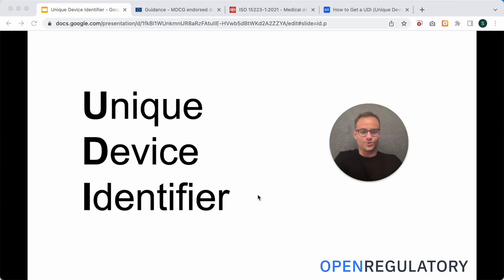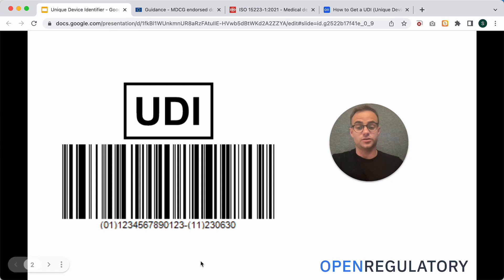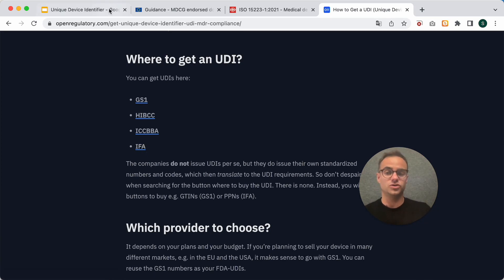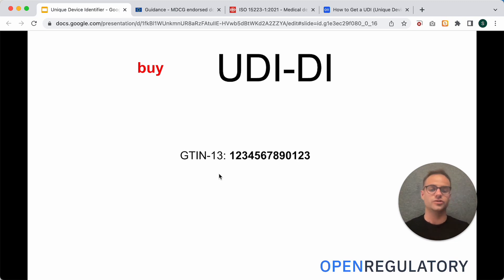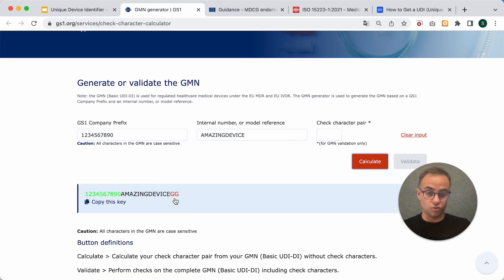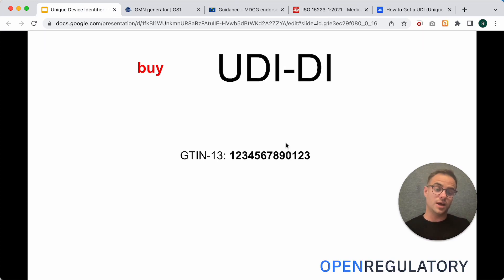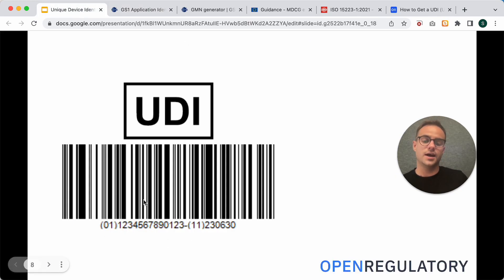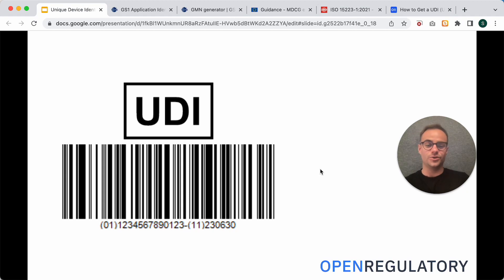Introduction To Understanding Unique Device Identifiers (UDIs) For Medical Devices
As a medical device manufacturer, you have to provide Unique Device Identifiers (UDIs) for all your devices to be compliant with the MDR.

The whole field is riddled with complicated instructions and weird providers. That's why we created a video course for you!

We'll walk you through the exact steps you need to do to get your UDI for your medical device. We've literally purchased UDIs ourselves so you can see exactly which links you have to click on the websites of the UDI providers (GS1 and IFA).

The full course on UDIs for medical devices is part of our Wizard, which is a complete video course for you to get your medical device certified. Check it out here: